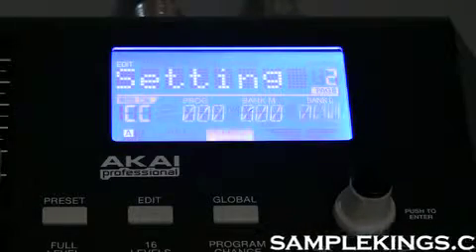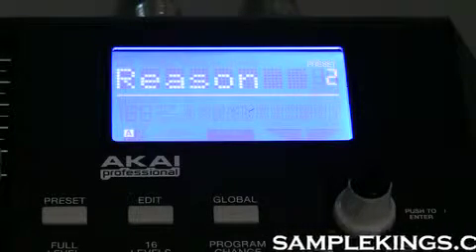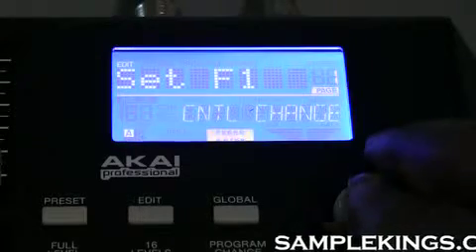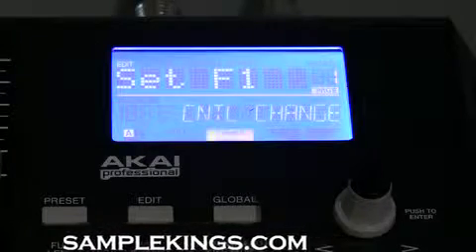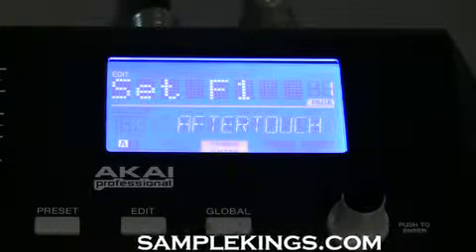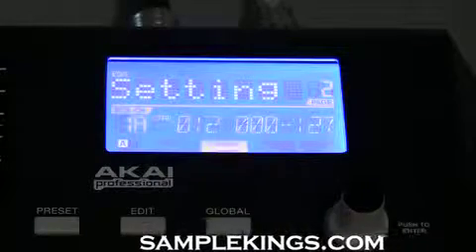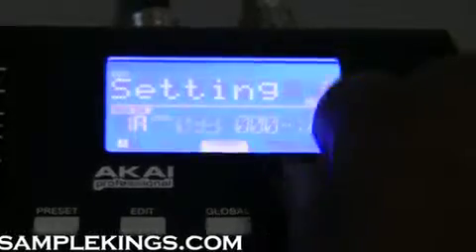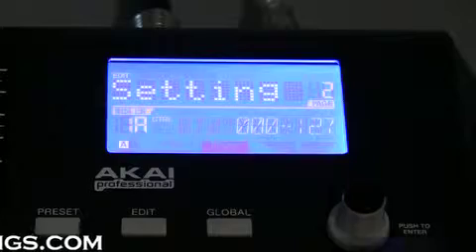AKAI MPD32 Instructional DVD Part 9